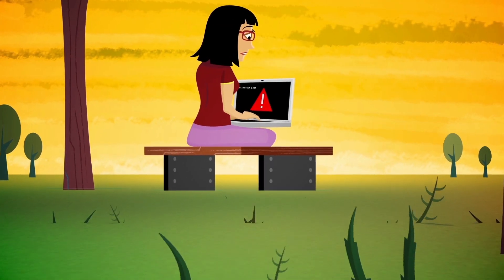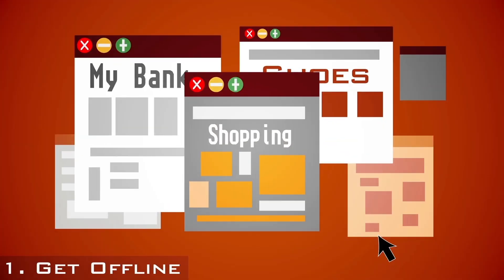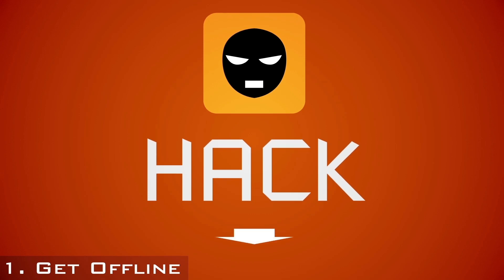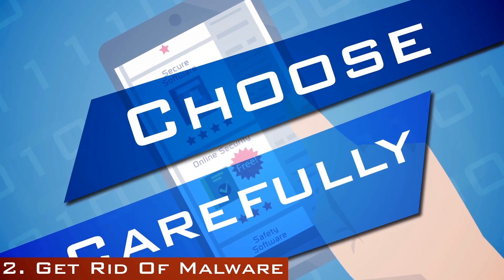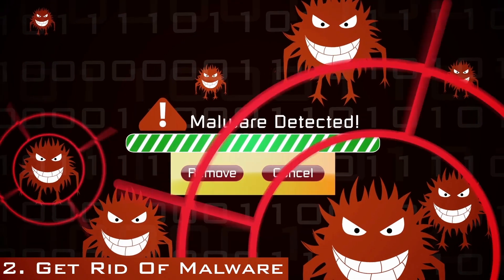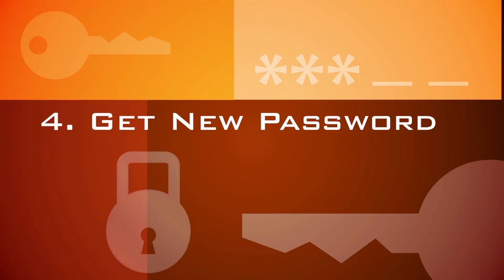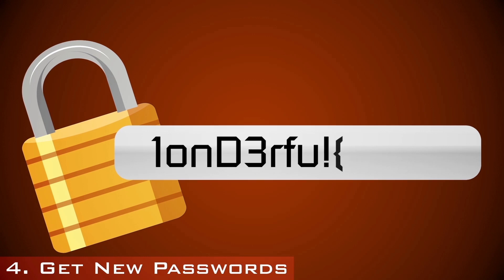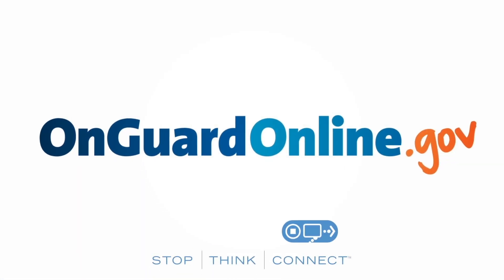Hijacked Computer: What to Do | Federal Trade Commission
Can’t turn your computer on or off? Is it acting up, running slow, opening pages you didn't click, or displaying pop-ups constantly? There's a good chance your computer's been hacked or infected with a virus. Here’s what to do.
Transcript:
You can't turn your computer on or off. It's acting up, running slow, opening pages you didn't click, displaying pop-ups constantly. There's a good chance your computer's been hacked or infected with a virus and needs your help.

Stop shopping, banking, and entering passwords online until your computer is cleaned and restored. It's inconvenient to be sure, but it's a necessary step to prevent the situation going from bad to worse, from hack to horrible.

Update your security software. Install a new version from a reputable company. You can use your phone or another computer to check reviews of security software. Tech blogs and retail sites usually post them.

Choose carefully. Scammers sometimes advertise security software that's malware in disguise. Make your decision, get back online, and download the software. If the security software finds malware, it flags it for you. Delete the suspicious files and restart your computer. If you're still having problems, contact your computer manufacturer or other tech support and find out what else you can do.

Once your computer is back to normal, change the password you've been using for your bank accounts, your email accounts, and all your other important accounts. The safest route is to choose and use passwords that have upper and lowercase letters as well as numbers and symbols.

And finally, make sure your operating system and internet browser are set to update automatically. You want to keep your computer operating at peak performance. Visit onguardonline.gov to learn more.

The Federal Trade Commission deals with issues that touch the economic life of every American. It is the only federal agency with both consumer protection and competition jurisdiction in broad sectors of the economy. The FTC pursues vigorous and effective law enforcement; advances consumers' interests by sharing its expertise with federal and state legislatures and U.S. and international government agencies; develops policy and research tools through hearings, workshops, and conferences; and creates practical and plain-language educational programs for consumers and businesses in a global marketplace with constantly changing technologies.

We welcome your comments and thoughts about the information on this page. If you do have something to say, please be courteous and respectful to other commenters. We won't routinely review or edit any comments before they are posted, but we will delete any comments that:
1) contain spam or are off-topic
2) use vulgar language or offensive terms that target specific groups or contain personal attacks
3) are sales pitches, promotions, urls or links to commercial sites
4) spread clearly misleading or false information
or
5) include personal information, like home addresses